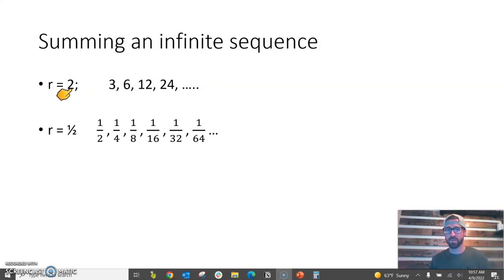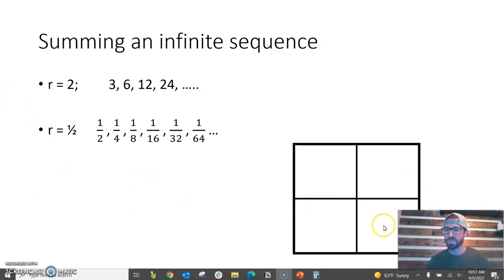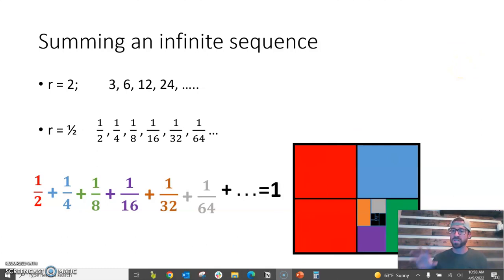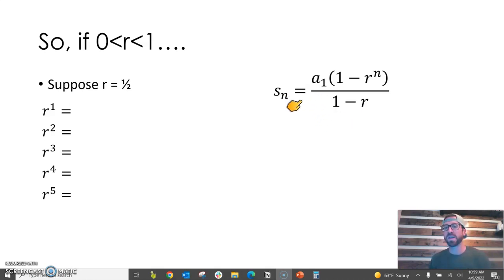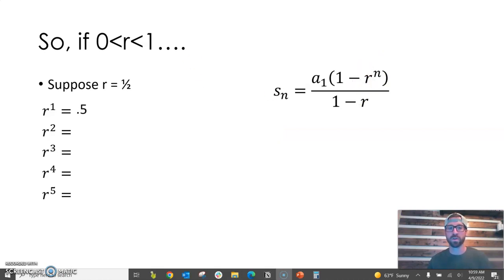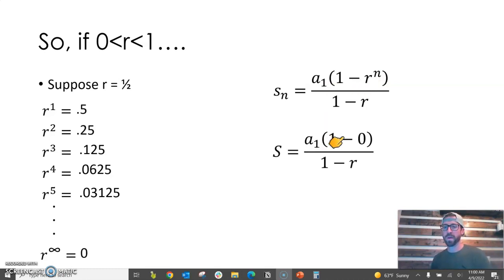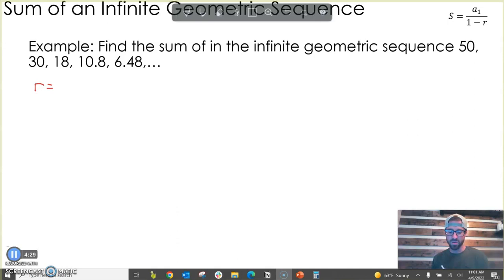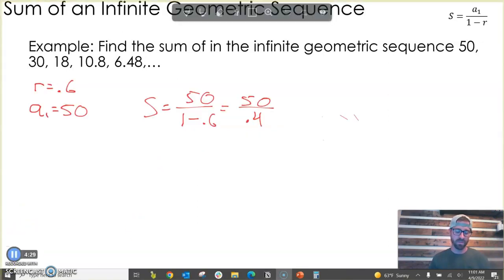Sum of Infinite Geometric Series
How can you add up an infinite number of values? In this video we derive the rule and learn how to find the sum of a geometric infinite series. I give a visual example of how we can add up an infinite number of terms in a geometric sequence, then we derive the rule, then we work through some example problems.

TIMESTAMPS:
0:00 How can you add up an infinite number of values?
1:54 Visualizing an infinite sum
1:57 Deriving the equation
4:12 Example Problem